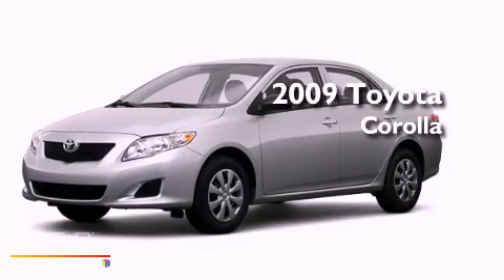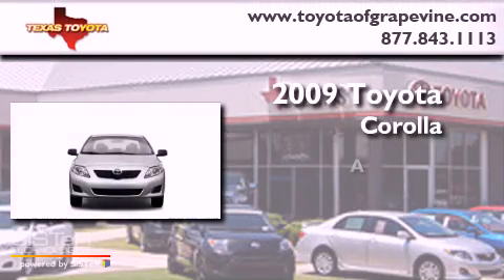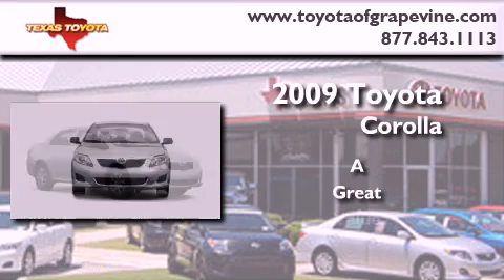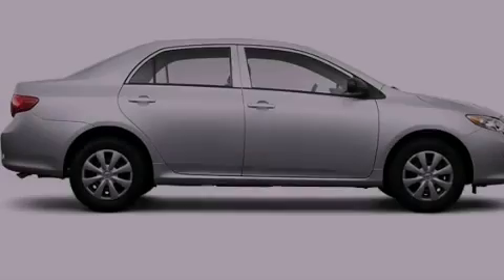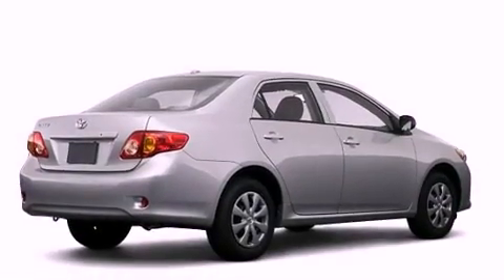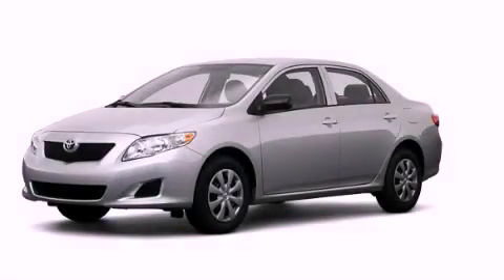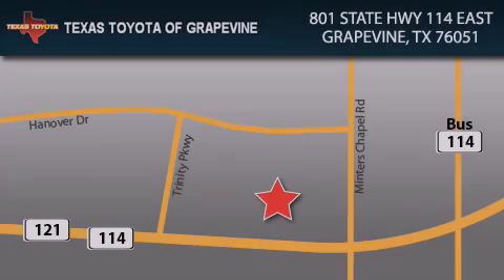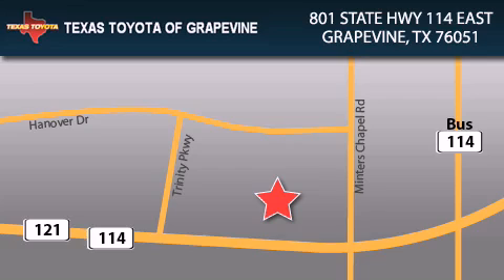2009 Toyota Corolla Ft. Worth TX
Year : 2009

 Make : Toyota

 Model : Corolla

 Engine : 1.8L 4 Cyl. Sequential Fuel Injection

 801 State Hwy 114 East

 2009 Toyota Corolla Grapevine TX